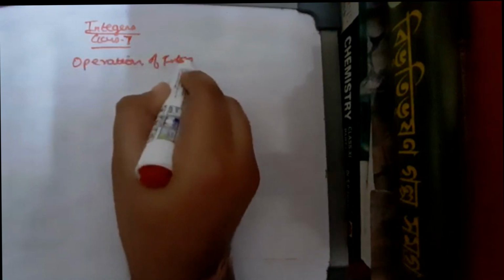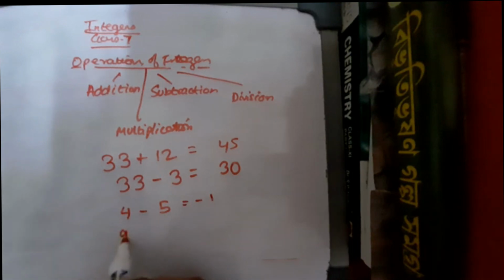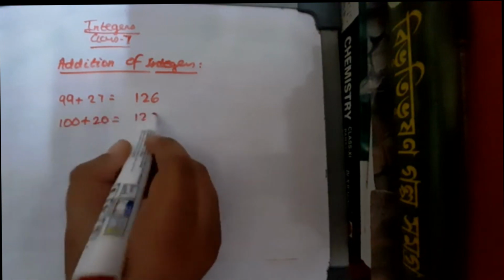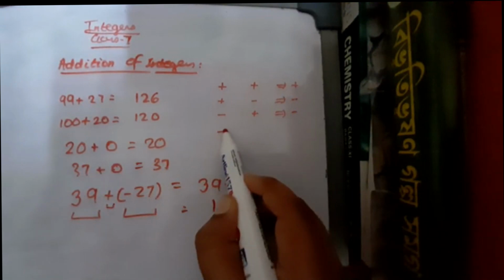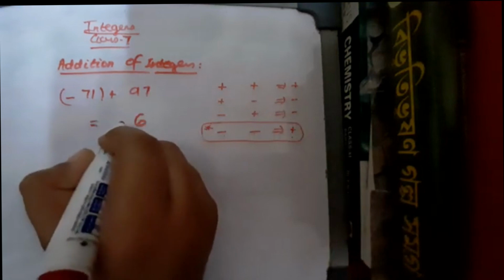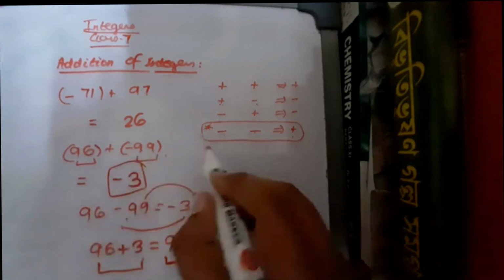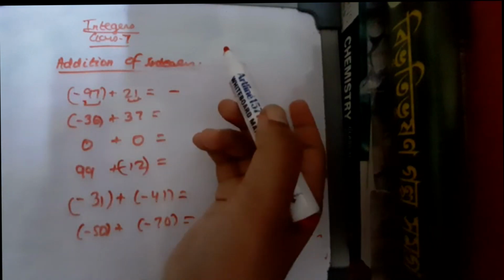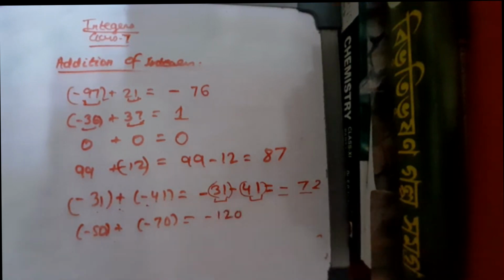Integers | Addition | Class 7 | CBSE | ICSE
Hello every one, I hope you will enjoy this video on addition of integers If you have any query regarding any of the concepts taught in this video,
Also, any constructive suggestions regarding how to improve the video contents are also welcome.
For making best use of these videos,
1) do sit with a pen and paper and take notes
2) try to pause the video and solve each question by yourself first.
3) if a concept or topic seems to be difficult to you, pause the video, think about it again and if necessary watch the video again..
   or you may also post doubts in the comment section.
4) share these videos with your friends ;) lol